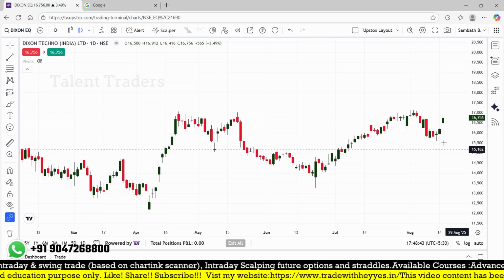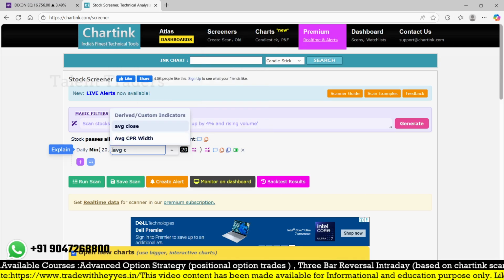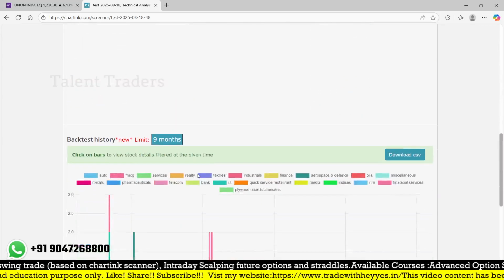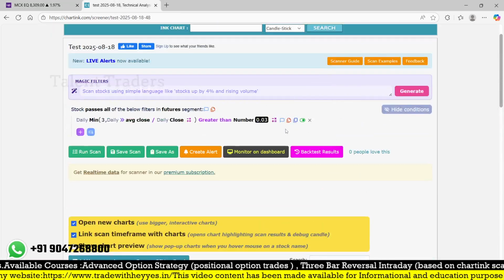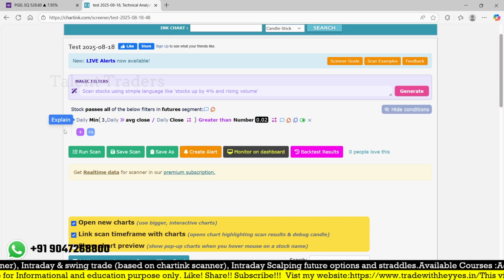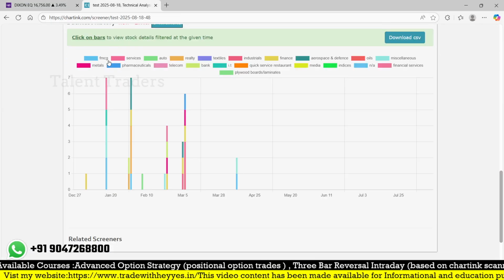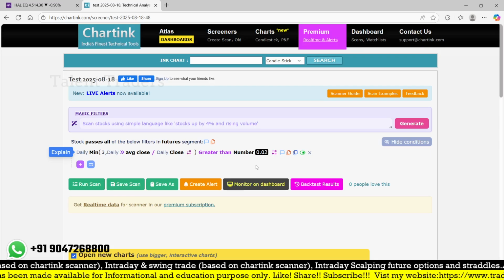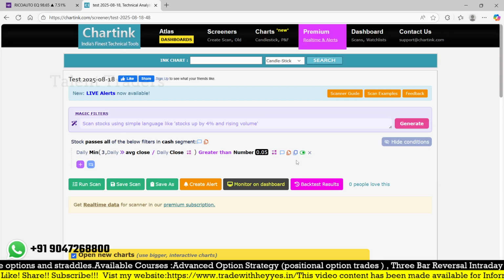Triple Green Stocks Rising 3% for 3 Straight Days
Triple Green Stocks Rising 3% for 3 Straight Days chartink scanner,
Rising 3% for 3 Straight Days chartink scanner,